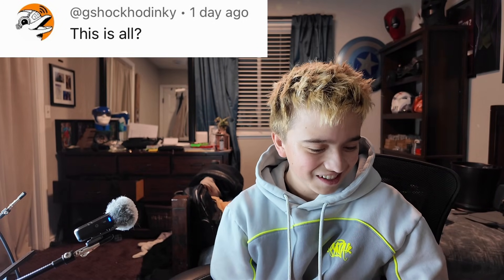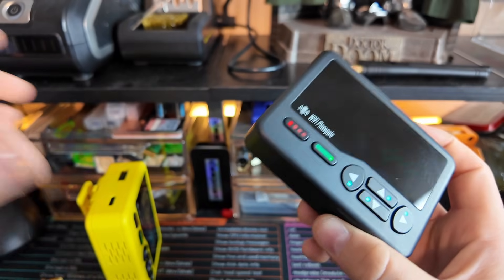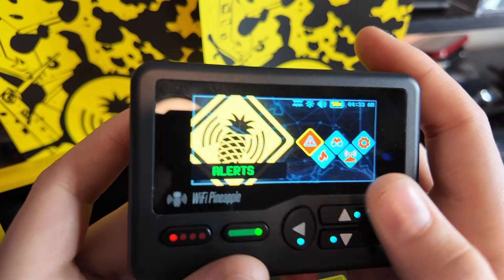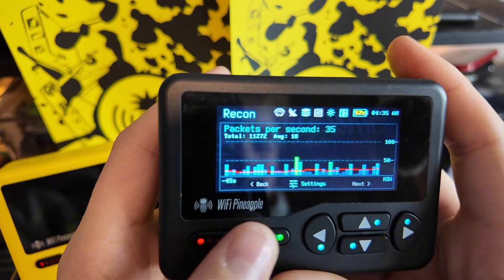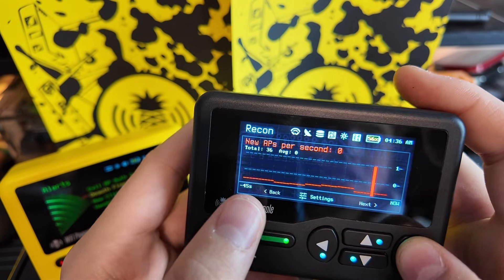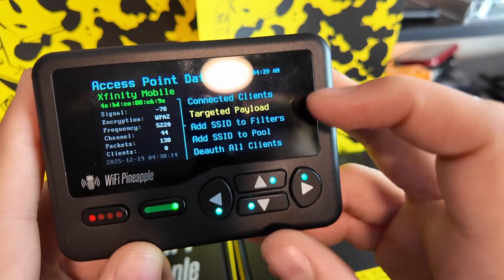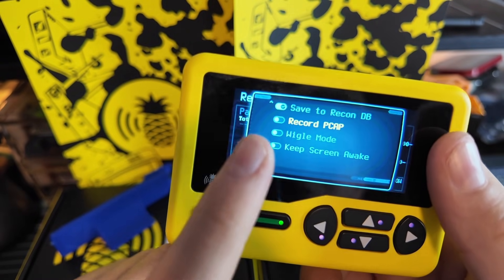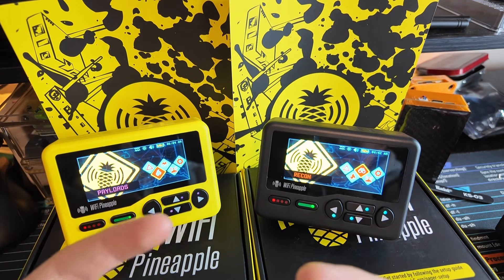WiFi Pineapple Pager Recon Mode Explained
Link to the Hak5 WiFi Pineapple Pager below.

In this video I break down the Hak5 Pager and why it is one of the most powerful portable recon tools. I show how recon mode works and how you can passively observe the airspace around you. You can see access points, clients, signal strength, channels, security types, and live wireless activity in real time. This is all about visibility and awareness. If you are into wireless recon, red team style tools, or just understanding what is happening in the RF and WiFi space around you, this device is insane.

Hashtags (200)